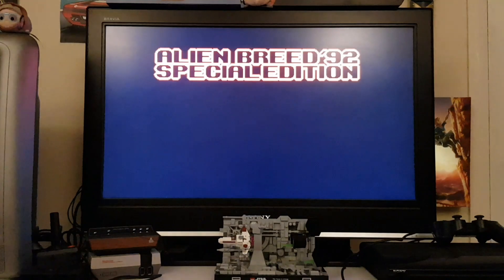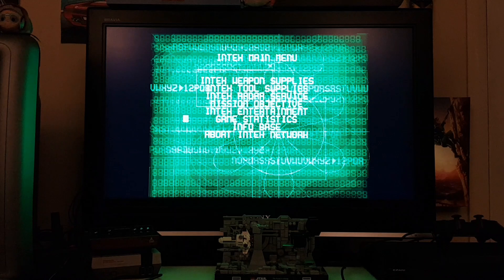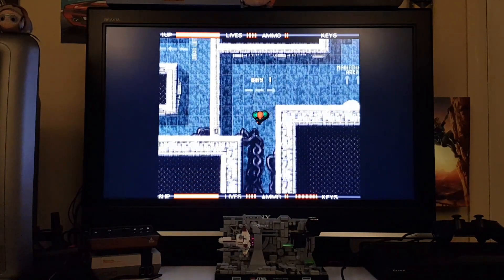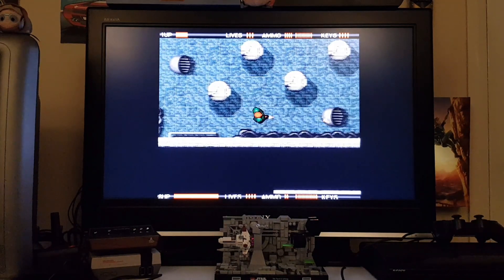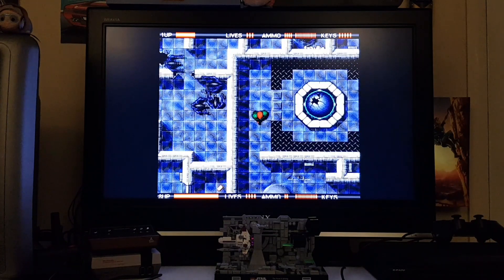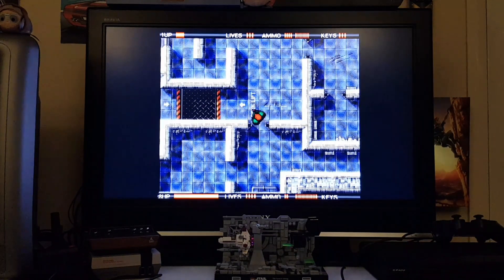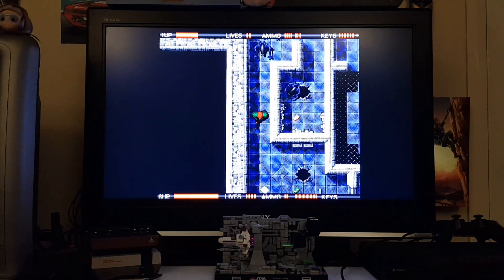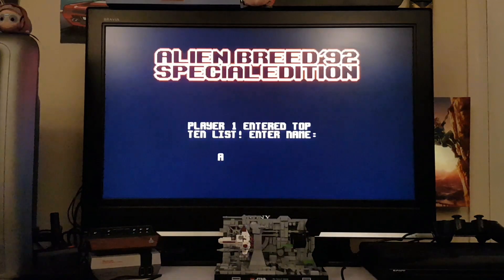AlienBreed92 SE Quick Play / Quick Review / Amiga Big Box Game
Please join me in my quick play of an Amiga classic AlienBreed SE 92 that I recently got back into my collection. Want to share my first play of it since getting it back & some memories I have from back in the day 🏴󠁧󠁢󠁳󠁣󠁴󠁿😀☕

Shout out and special thanks to @Team17Ltd who without their amazing team we wouldn't have all these classics to love and play to this day 😀

Game Backstory

Alien Breed92 SE is revamped version of the top down run and gun video game released in 1991 by legendary development team Team17 for the Amiga. The  game is the first in the Alien Breed series.

Players must find the lift down to the next level, occasionally setting the self-destruct sequence to blow up the level above them. The players collect or purchase a variety of weapons from the space station's computer terminals. Credits found on the ground have to be saved for these weapons and other enhancements, each giving the players an edge over the gradually more and more powerful alien forces. In advanced levels, players are occasionally trapped in enclosed spaces with huge boss aliens 🏴󠁧󠁢󠁳󠁣󠁴󠁿👌😀😎

Thank you so much for checking out my videos, is really appreciated and hope you come back for more soon 🤘🏴󠁧󠁢󠁳󠁣󠁴󠁿😎